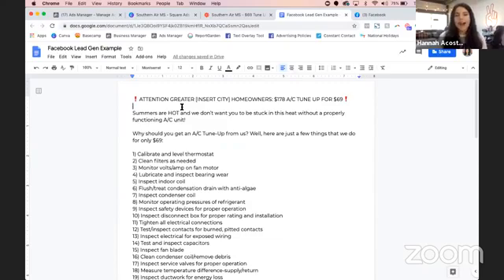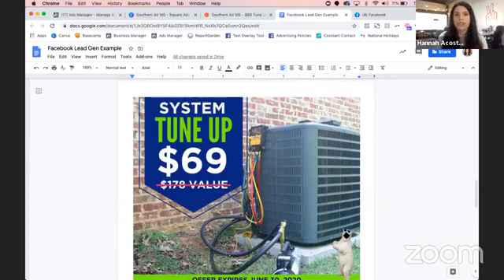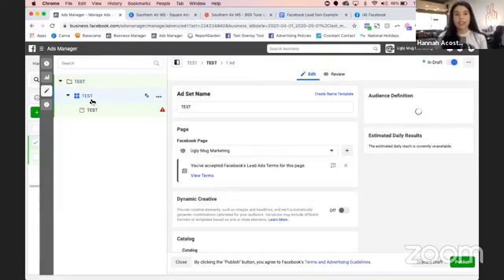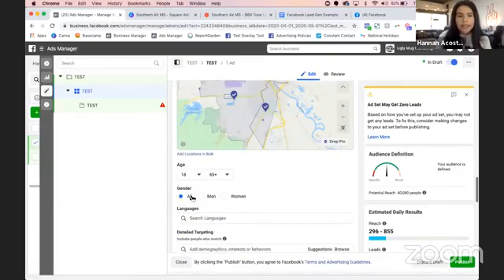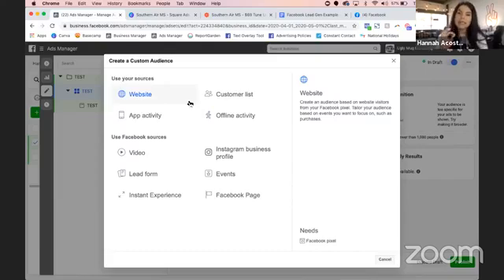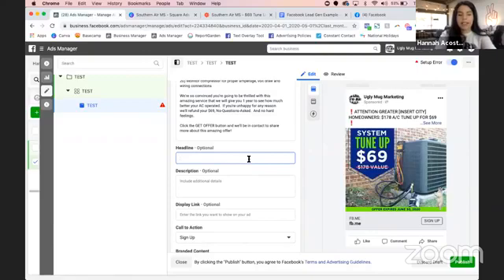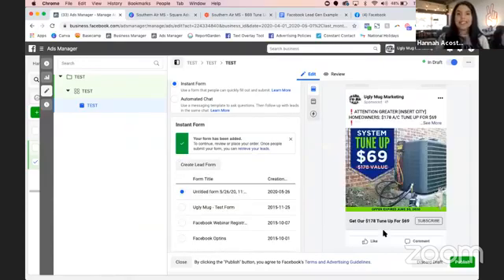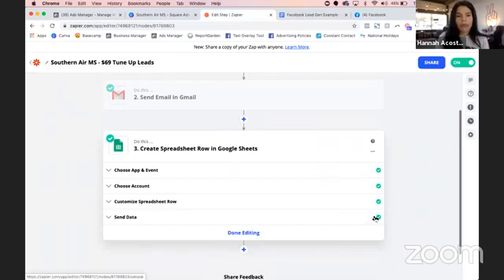Talking about designing ads for Social Media